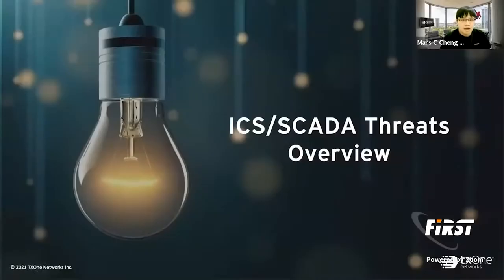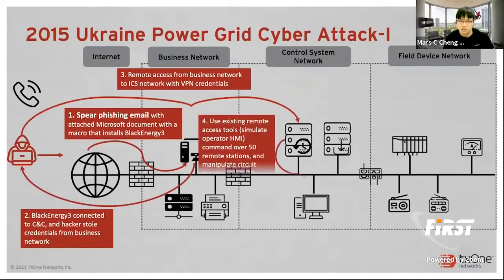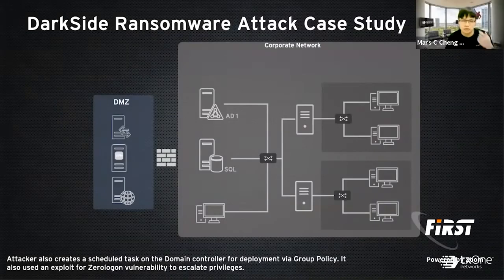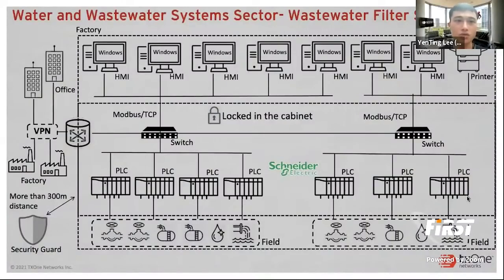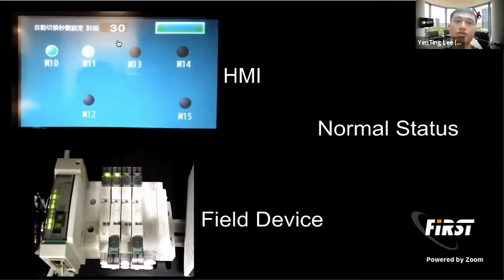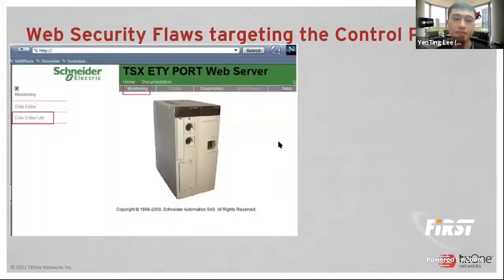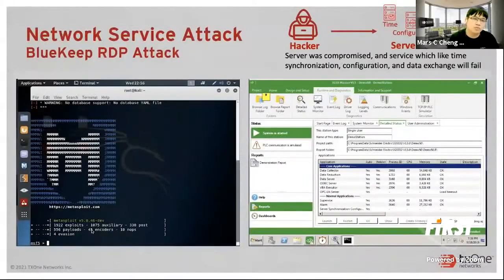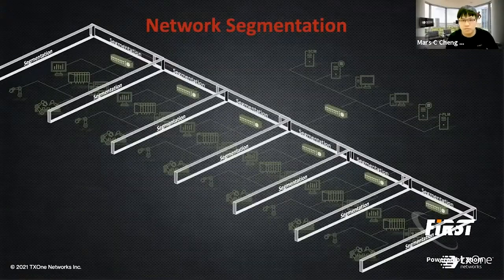Practical Attack Vectors and Their Ideal Defensive Strategies for ICS & SCADA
Speakers: Mars Cheng (TXOne Networks, TW), YenTing Lee (TXOne Networks, TW)

The worlds of enterprise cyber security and ICS/SCADA systems have converged, and continue to produce new complications as a result. In particular, industrial and critical infrastructure (CI) systems have an increased need to communicate with an ever-expanding array of enterprise IT systems. They do this to conduct updated reporting and monitoring, as well as to maintain continuous operations. The endless stream of critical infrastructure security incidents is only picking up speed, and these attacks often cause considerable physicaldamage to those systems. We often find ourselves in a state of ignorance about the true state of critical infrastructure -- we won’t know what the attack vectors are, let alone how to defend them.

To research this, we surveyed firsthand many real ICS and SCADA systems, performing penetration testing on several of them. We counted the attack vectors present in this real ICS environment. In our presentation, we will share 7 real-world ICS and SCADA examples on which we conducted in-depth analysis (Oil/Gas, Critical Manufacturing, Energy, Water/Waste Water). We will also give a behind-the-scenes view (starting with real-world ICS security assessment) based on different ICS/SCADA systems in several CI sectors. Finally, we will provide 7 sample attack demos. We recreated these in our lab to demonstrate the attacks against real-world ICS equipment in-depth. We will also review 6 common defense strategies to help secure an ICS environment, and 4 ICS defense demos that demonstrate the effectiveness of our testing. We believe that such an analysis will help the enhancement of subsequent defense strategies.

Mars Cheng is a threat researcher for TXOne Networks, blending a background and experience in both ICS/SCADA and enterprise cybersecurity systems. Mars has directly contributed to more than 10 CVE-IDs, and has had work published in three Science Citation Index (SCI) applied cryptography journals. Before joining TXOne, Mars was a security engineer at the Taiwan National Center for Cyber Security Technology (NCCST). Mars is a frequent speaker and trainer at several international cyber security conferences such as Black Hat Europe, SecTor, HITB, ICS Cyber Security Conference Asia and USA, HITCON, SINCON, CLOUDSEC and InfoSec Taiwan as well as other conferences and seminars related to the topics of ICS and Internet of Things (IoT) security. Mars is general coordinator of HITCON 2021 and was vice general coordinator of HITCON 2020.

YenTing Lee is a Cyber Threat Researcher at the TXOne Networks IoT/ICS Security Research Labs. Before joining TXOne, YenTing was a Section Head at the Taiwan National Center for Cyber Security Technology (NCCST). He has experience in both ICS/SCADA and Cyber Offensive and Defensive Exercise. YenTing was a speaker at several internal cyber security training classes and conferences such as InfoSec Taiwan 2020.